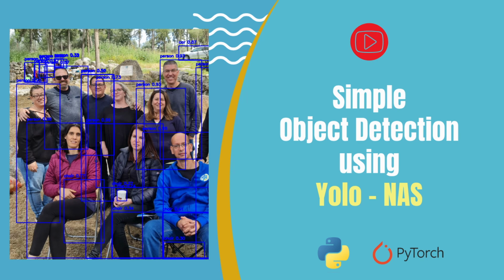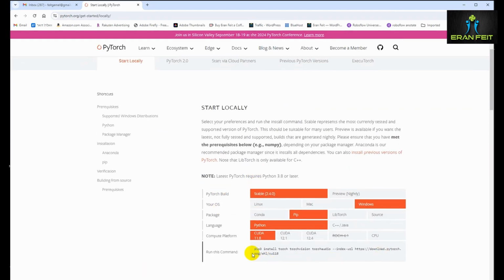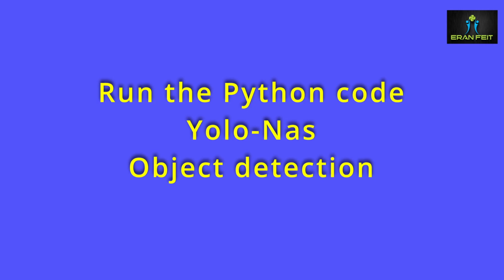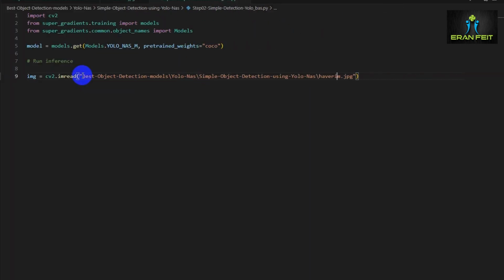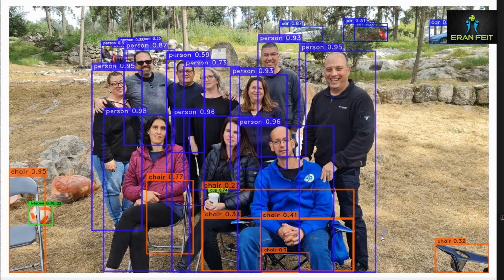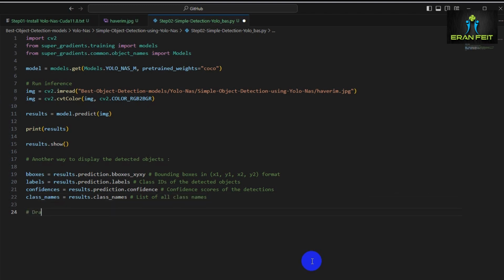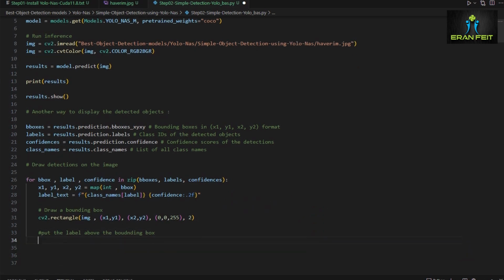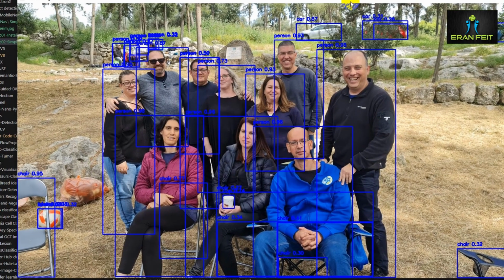Yolo-Nas Step by Step Guide to Object Detection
YOLO-NAS is a game-changer in object detection model developed by Deci and delivers superior real-time object detection capabilities and production-ready for production.
The primary claim of Yolo-NAS is that it can detect small objects better than the previous models.

In this computer vision tutorial video, we will run inference of Yolo-NAS model on images. We will learn two methods for extracting and displaying  the detected objects.